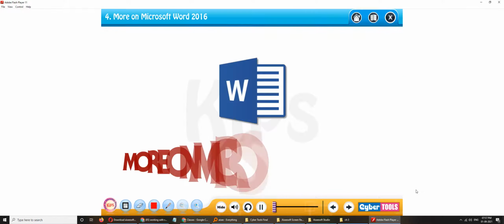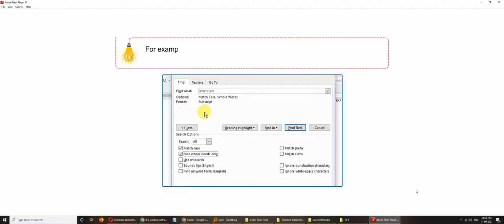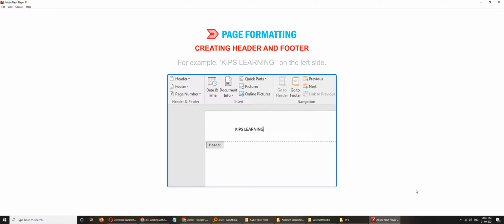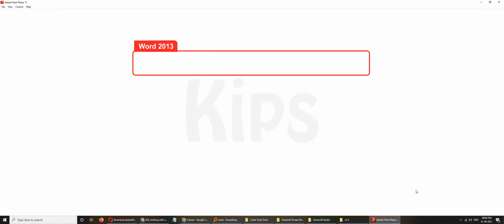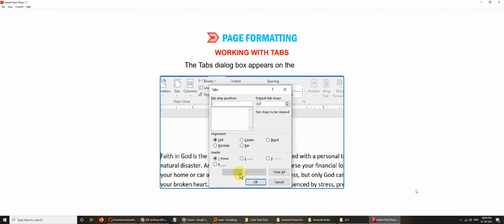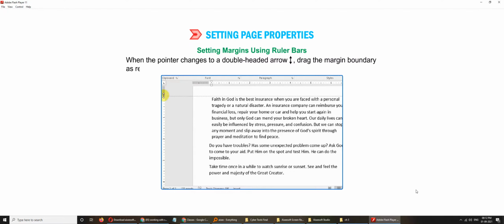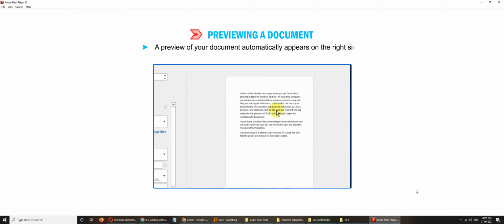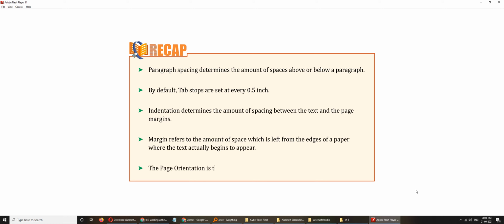Class 4 | Chapter 4 | MORE ON MICROSOFT WORD 2016 | CYBER TOOLS | KIPS